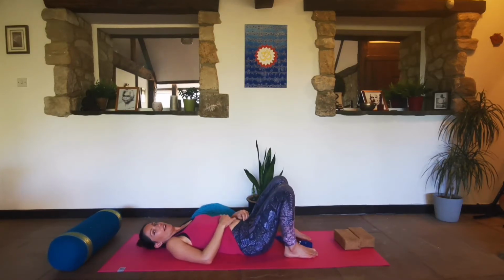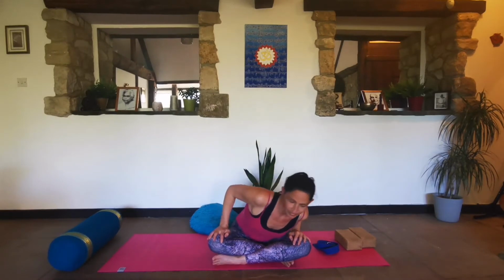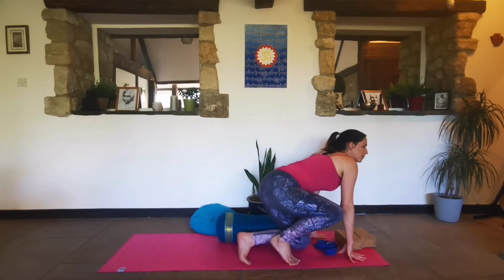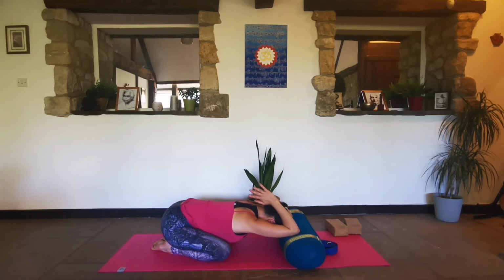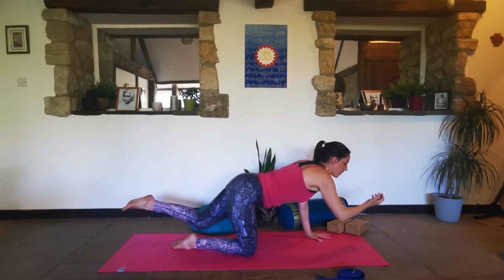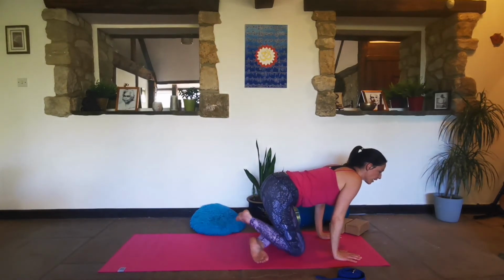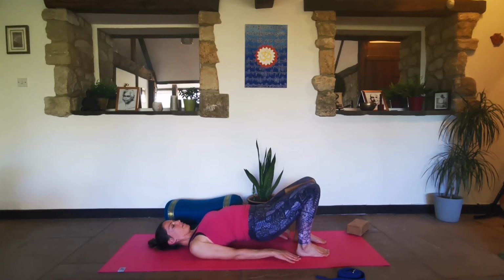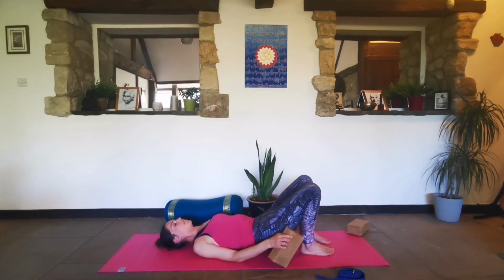Postpartum Yoga class for pelvicfloor and stiff shoulders